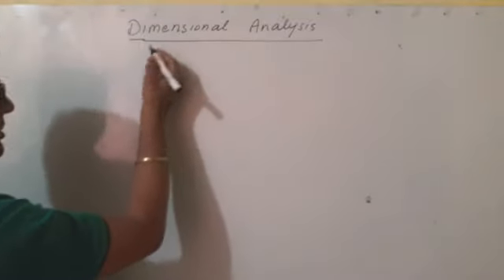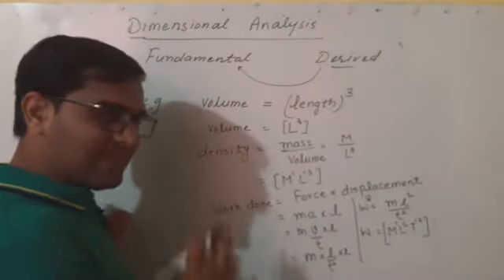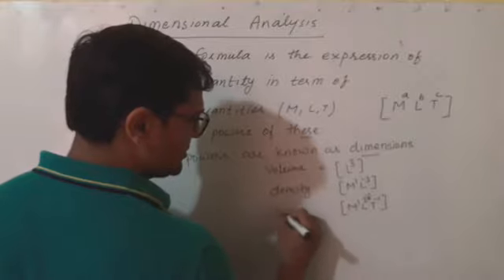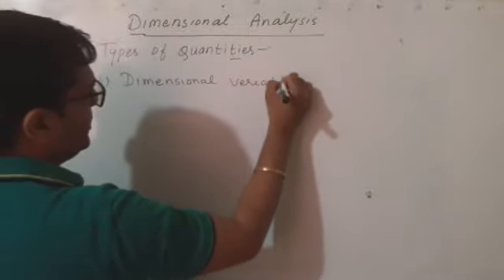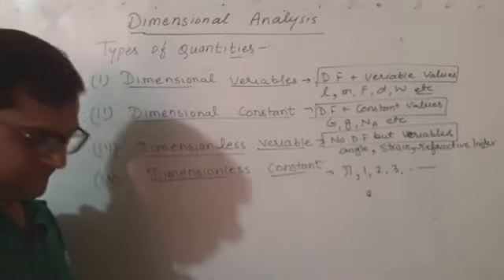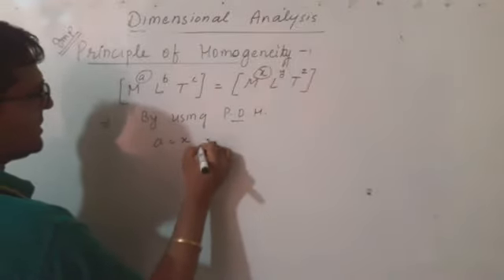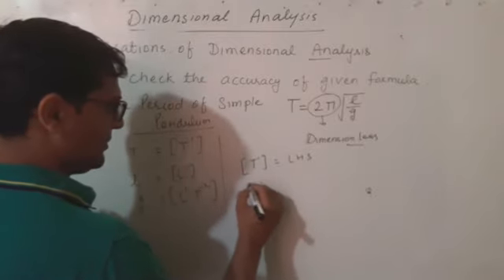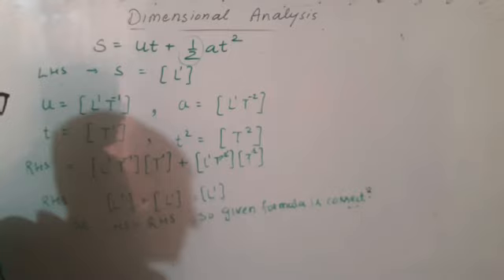11th Physics Dimensional Analysis and 1st Application Part 4